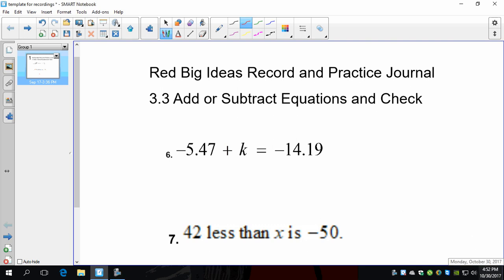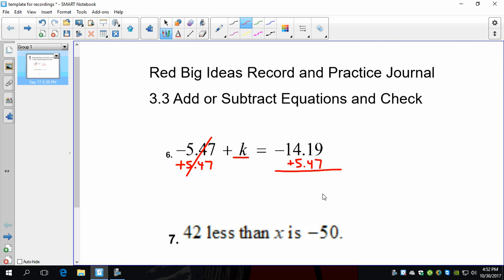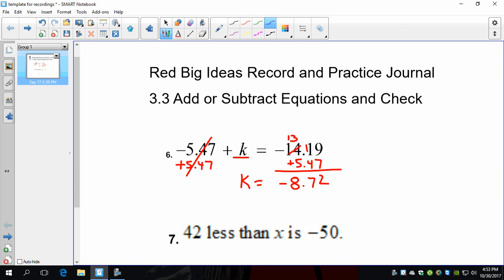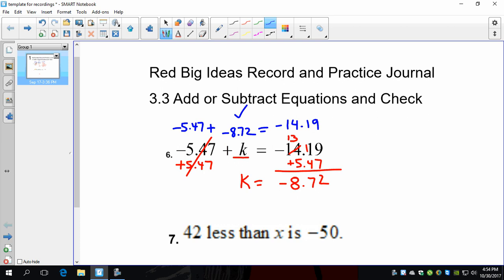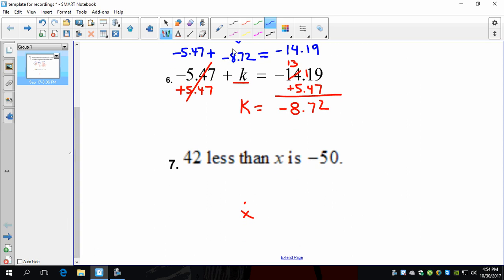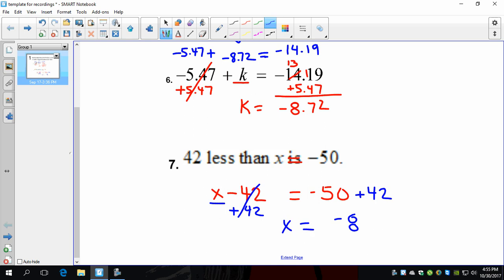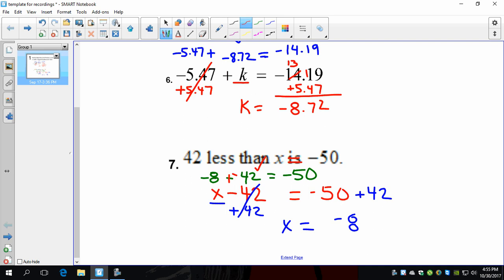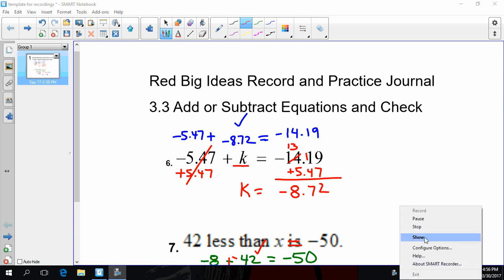Big 7 3 3 add subtract equations and check